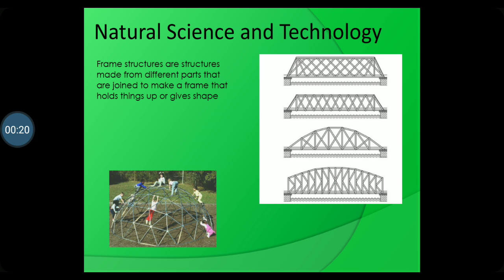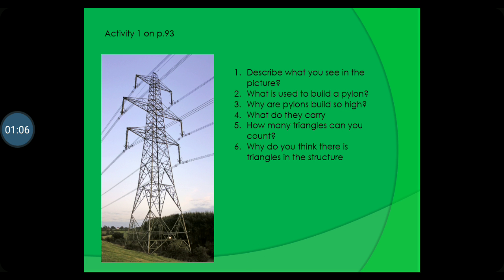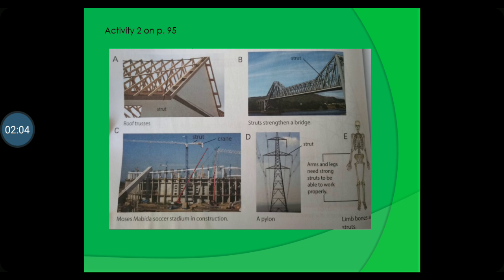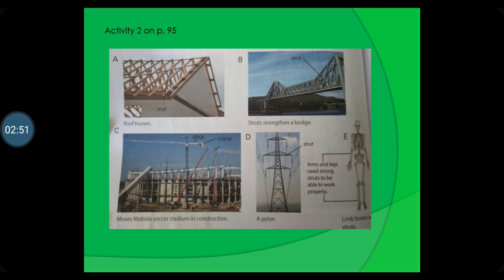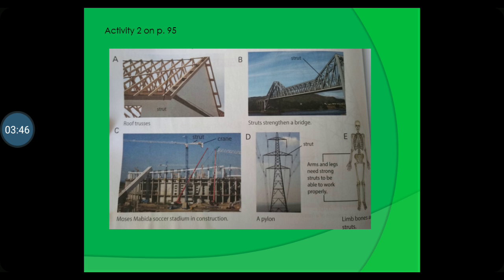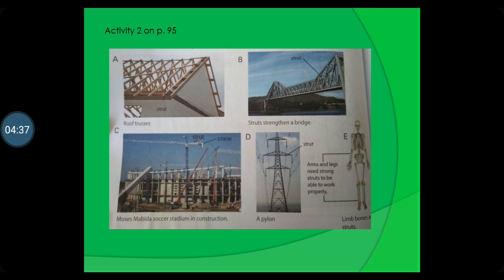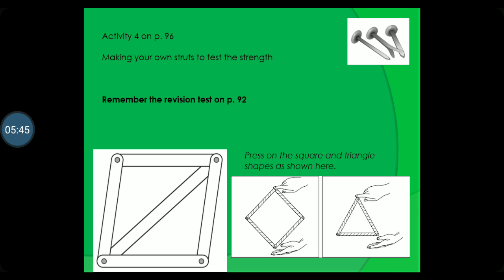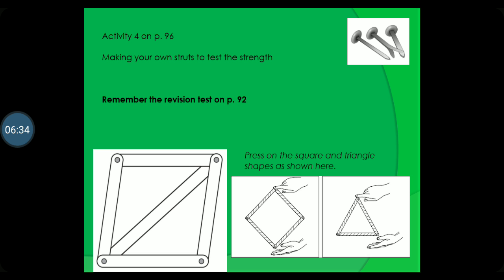Week 6 NST Gr. 4